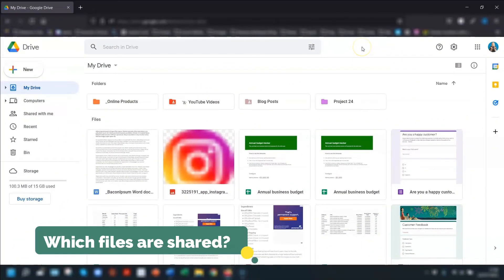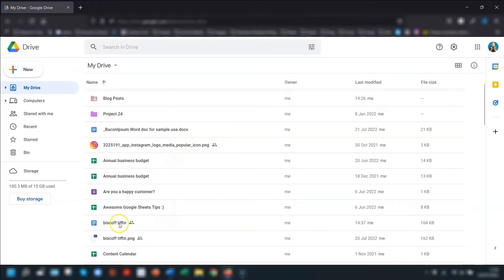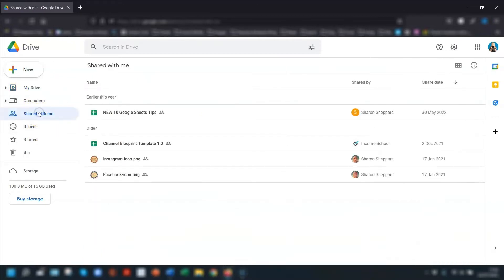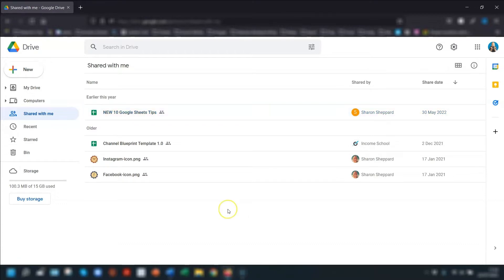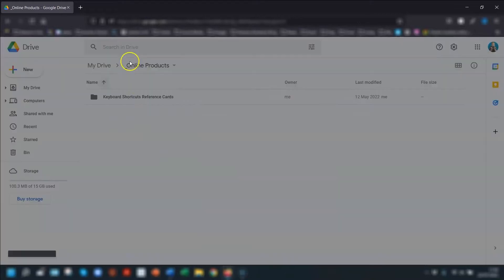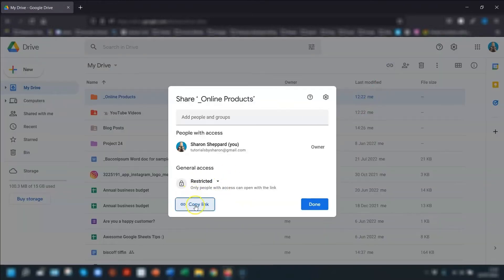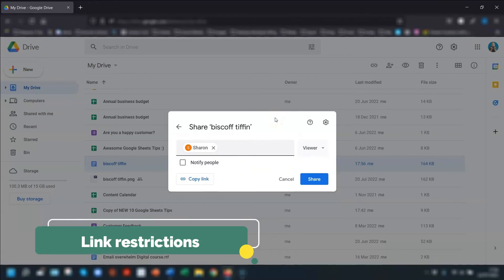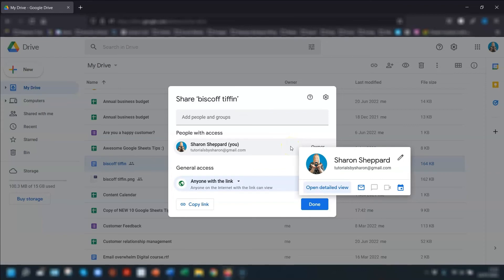Sharing on Google Drive: all you need to know!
🤔 If you’re wondering how to share files & folders on Google Drive, and what all the permissions & different access levels mean, then you’ll find out in this video!
I go through all there is to know about sharing your files, folders and links in Google Drive – even to non-Google users 😲

Sharon x​

⏱️Timestamp⏱️
00:00 Questions
00:26 How to know which are shared files + folders
00:59 Where to see details of shared files + folders
01:32 Shared with me
02:33 How to share a folder
03:36 How to get folder link
04:00 How to share a file
05:23 How to get file link
05:43 How to share with a group
07:36 Permissions & access levels
08:59 Link restrictions
09:20 Sharing with non-Google users
09:51 How to stop sharing with someone
10:19 Deleting shared files
10:51 How to transfer ownership of a file
11:31 Google limitations